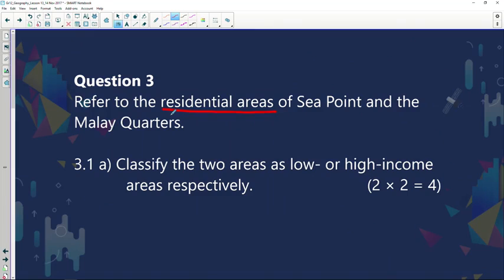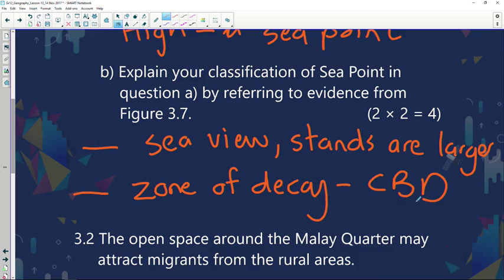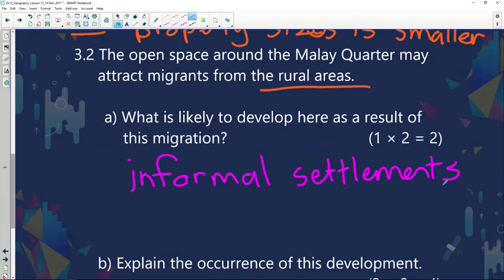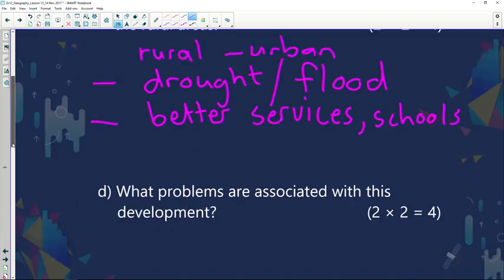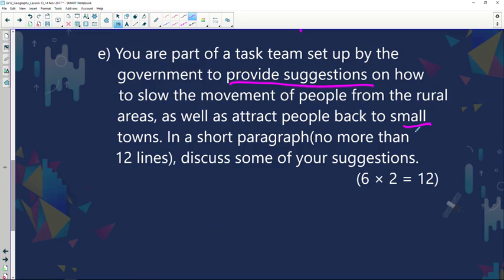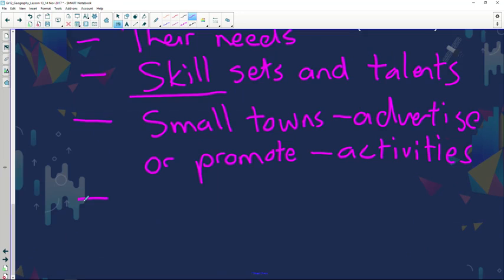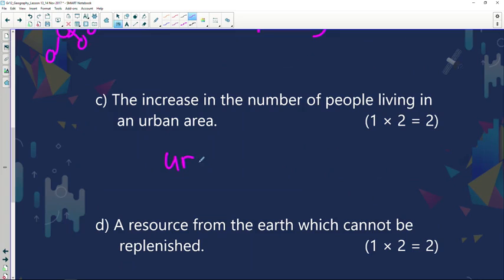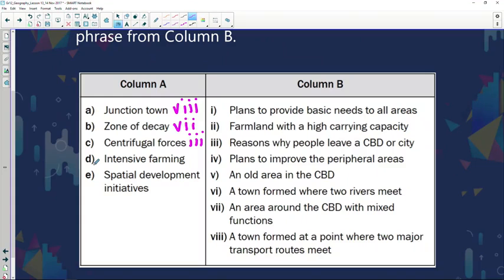1208 Gr12 Geo Revision Exercises Climate ,Geomophology & Settlement SEG2